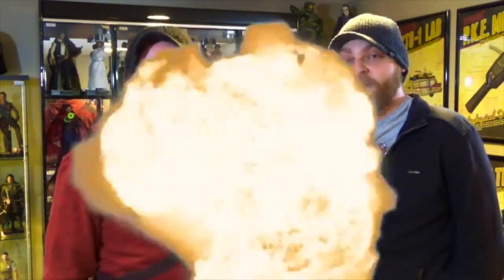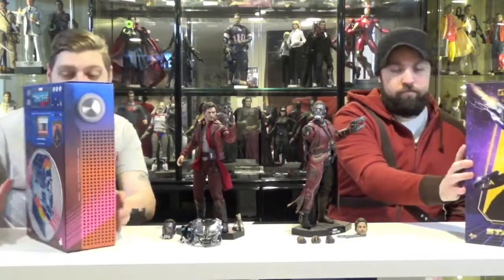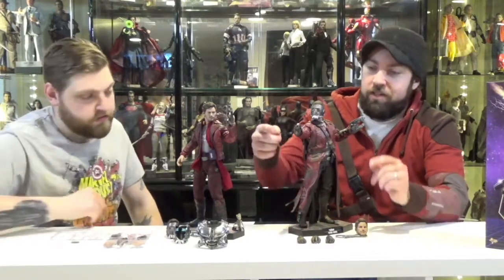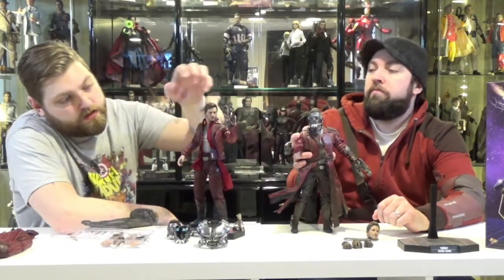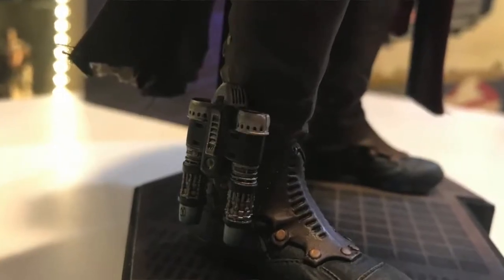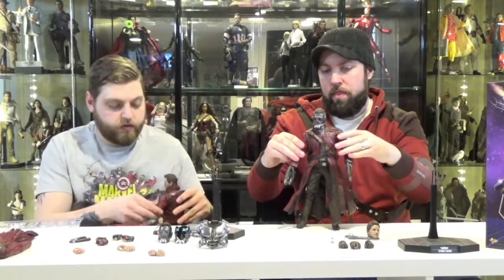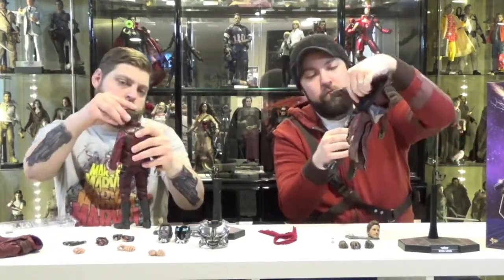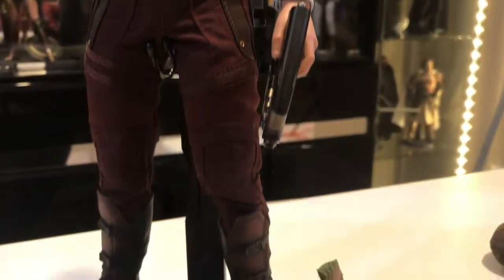Double Down Toy Review: MARCH TO INFINITY WAR - Guardians of the Galaxy 1 & 2 Star-Lord by Hot Toys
Hey everybody! For the month of April we will be reviewing all Marvel characters in our MARCH TO INFINITY WAR!  We are really going to try to cram them all in before the movie hits theaters April 27th!

Avengers theme and logo property of Disney and Marvel Studios
Explosion effect by Easy CG Channel